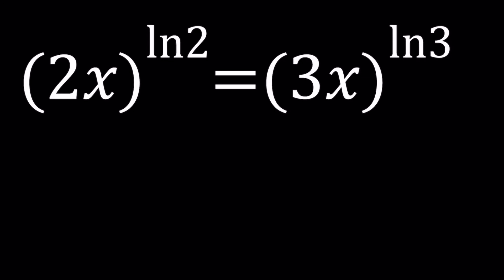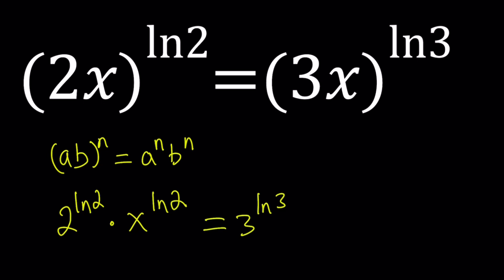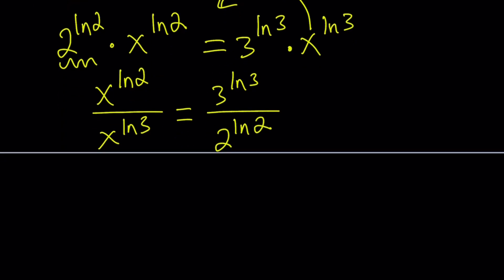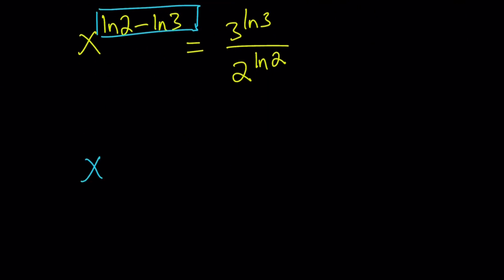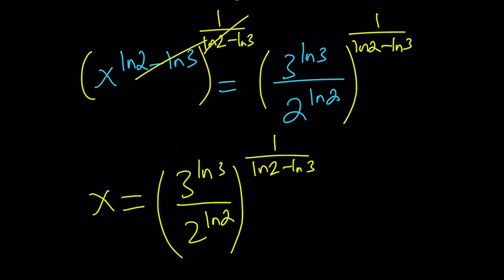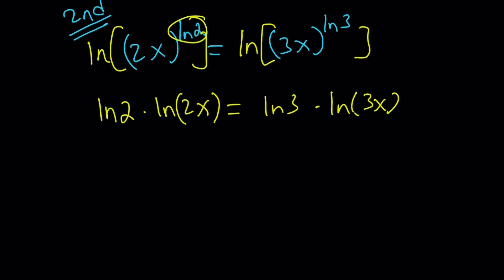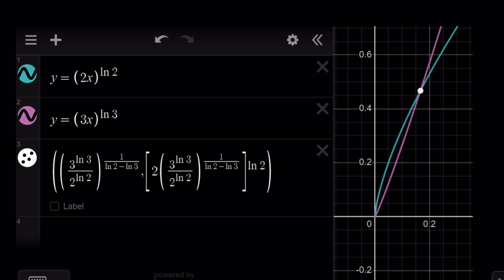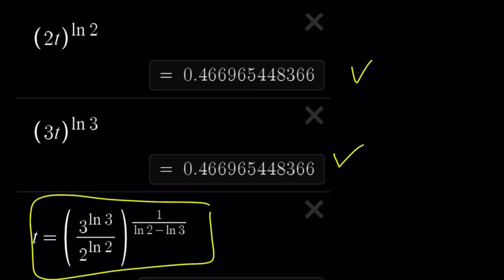A Nice Ln Equation